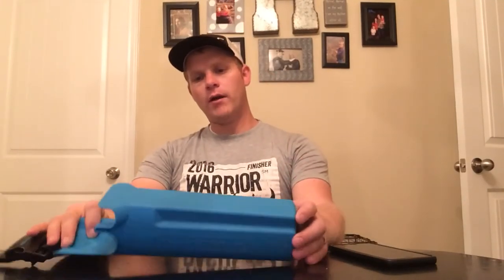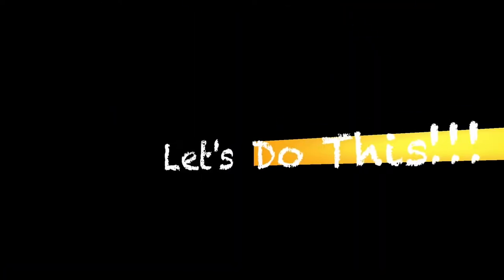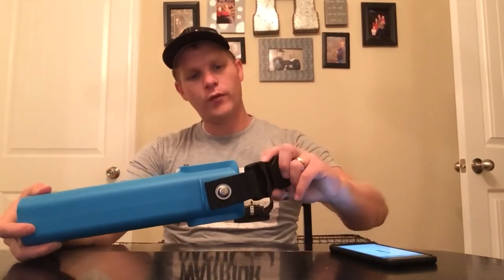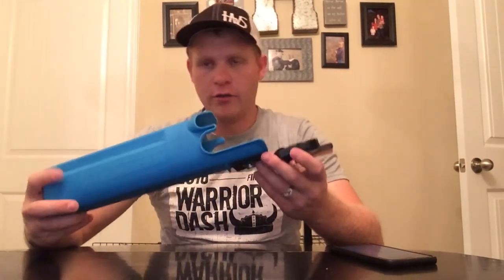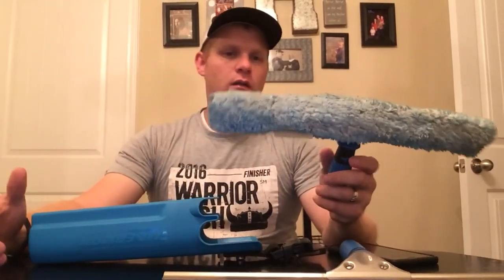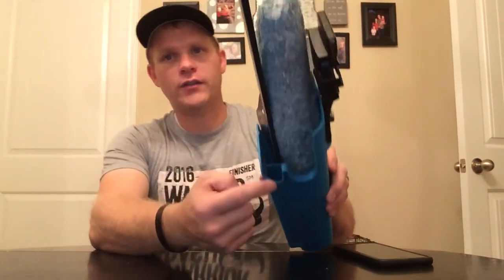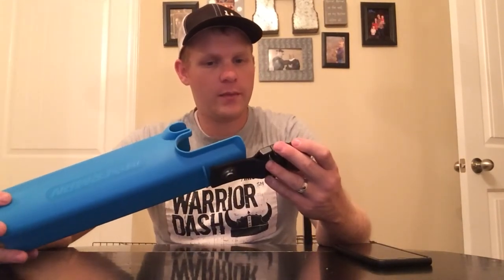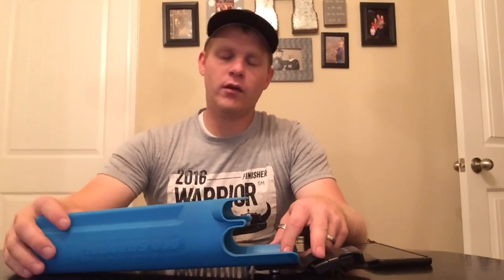Moerman 17833 Side Bucket-Tool by Moerman Commercial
Product Link: